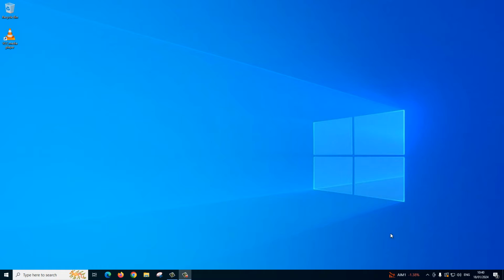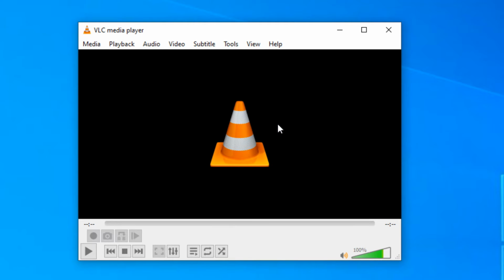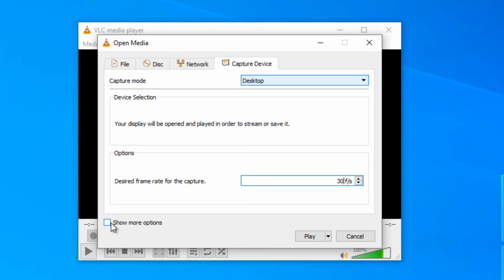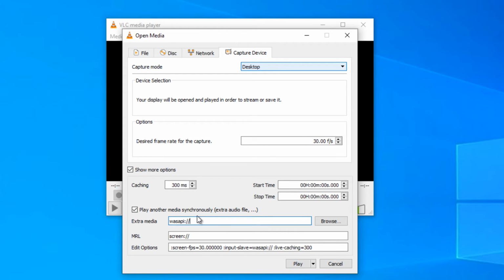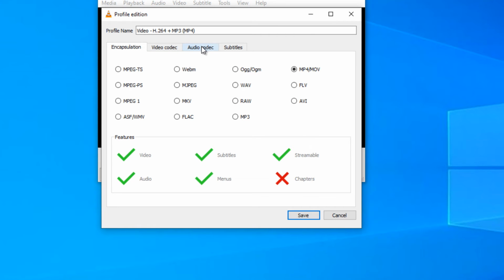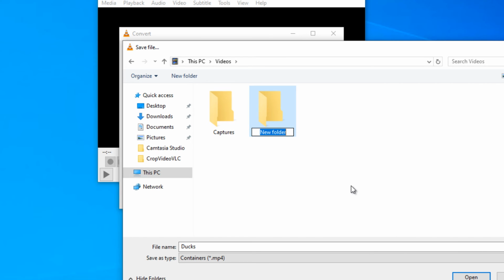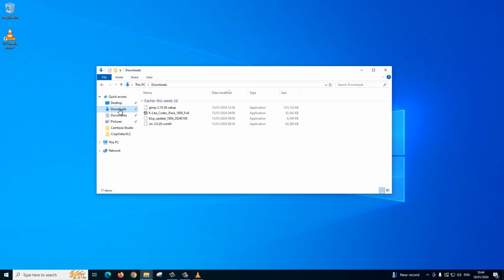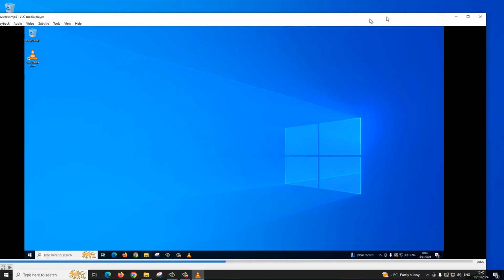Desktop Recording with Microphone Free with VLC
In this short tutorial i show you how to record your desktop with VLC which will also include the use of your microphone.